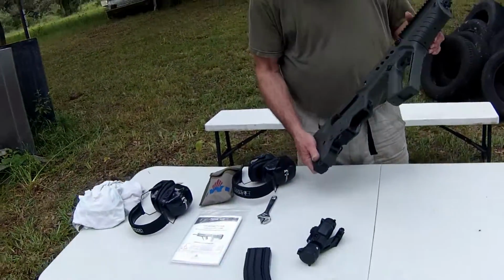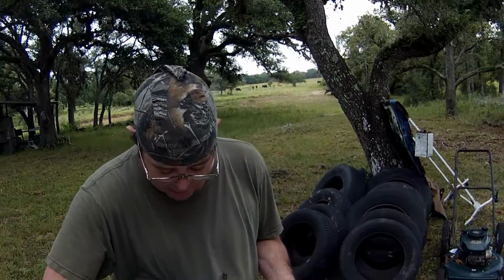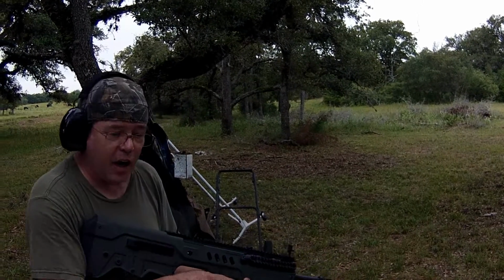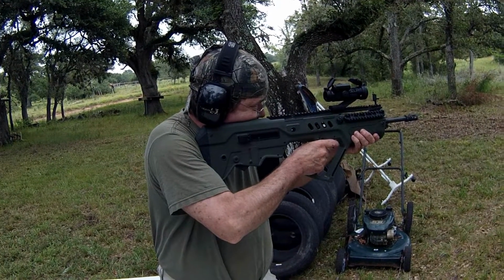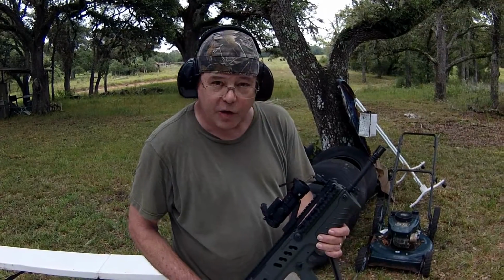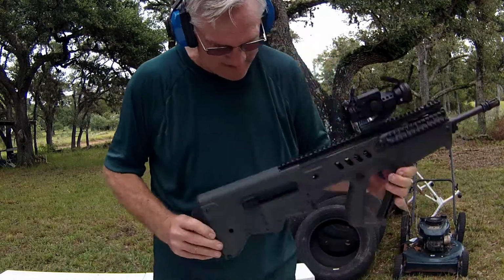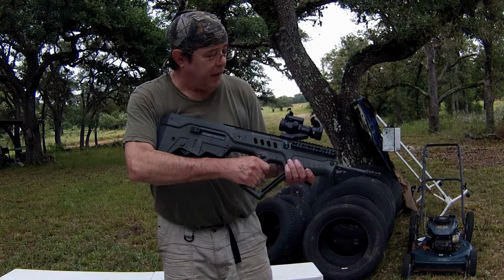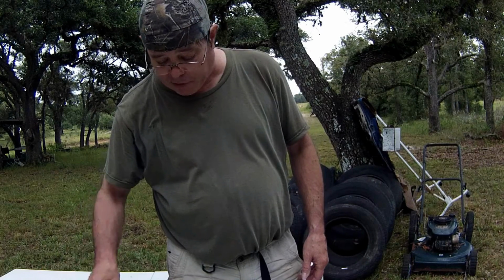Tavor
My first look at a IWI Tavor Sar Bullpup 5.56